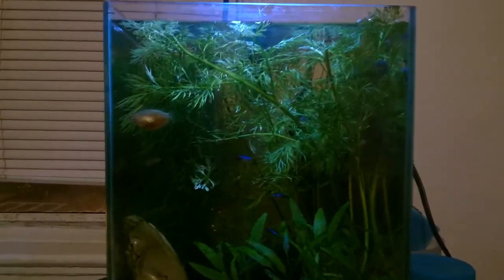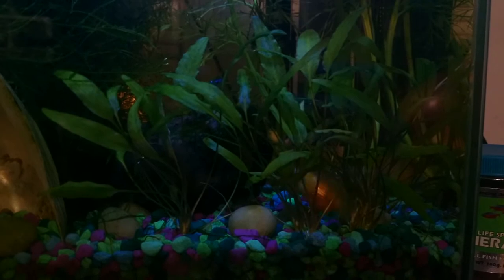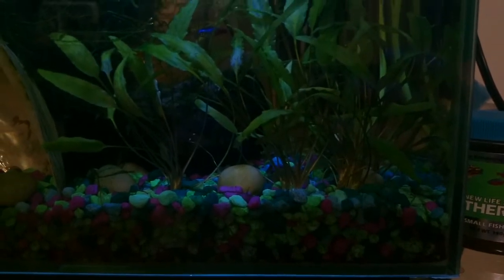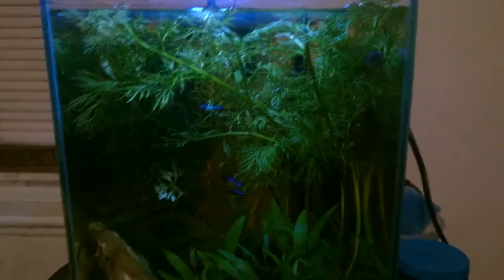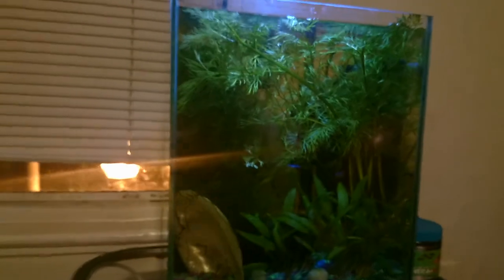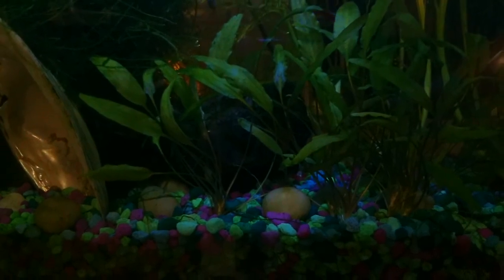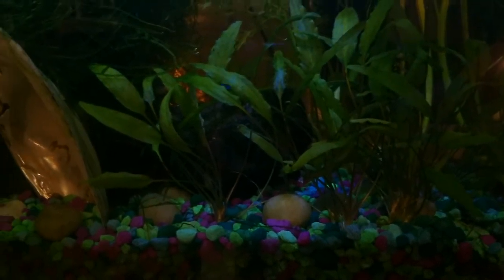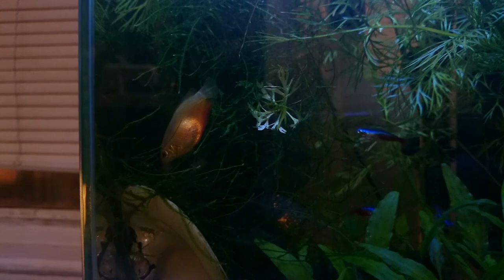5 Gal Fluval Chi - Plants Growing Like Crazy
Haven't made a video in awhile. Tank is almost as I pictured it in my head months ago. Everything is healthy!